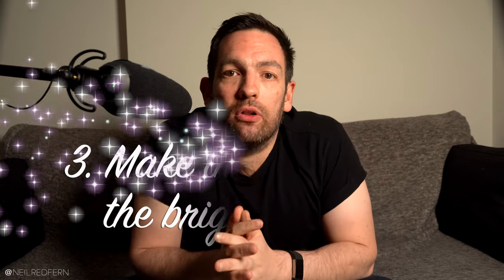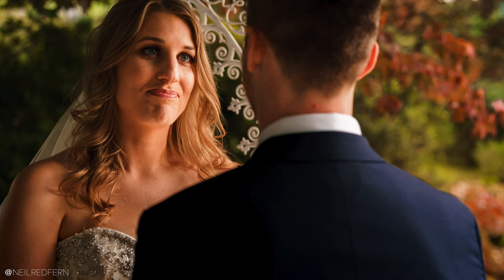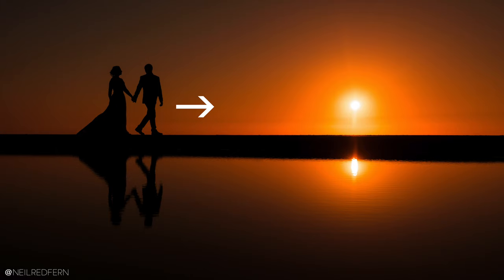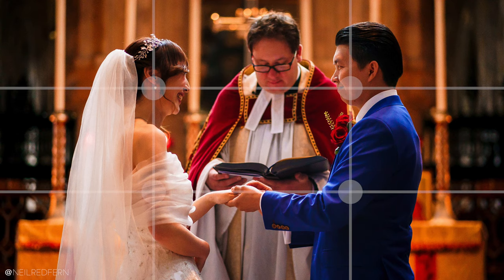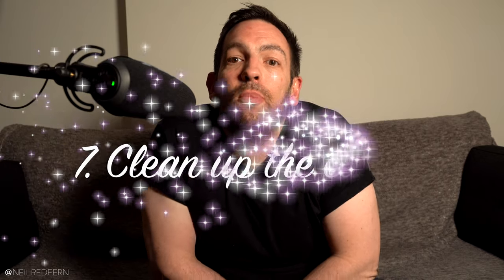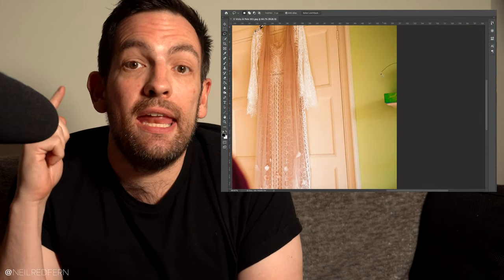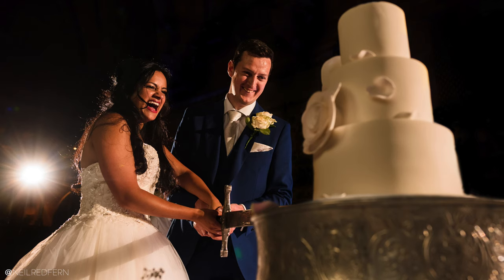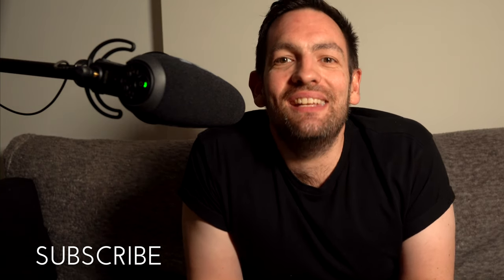MY TOP 5 TIPS to improve your wedding photography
I give you my top tips and advice to help you improve your wedding photography! Tips include the rule of thirds, creating cleaner backgrounds and the importance of context.

The advice in this video all comes from my 15+ years of being a professional photographer and I include lots of my own wedding photographs to illustrate the points which I make.